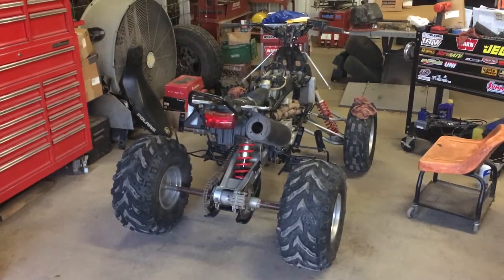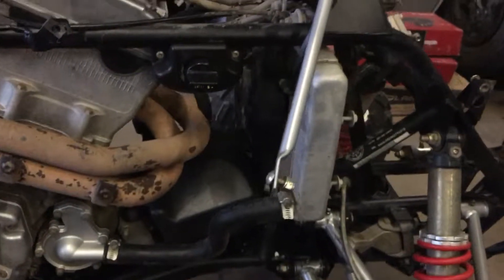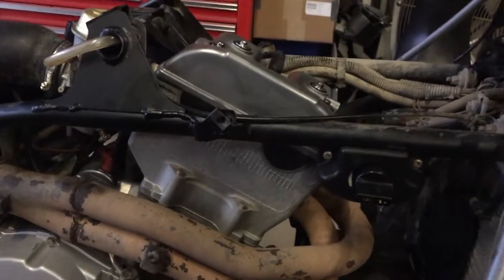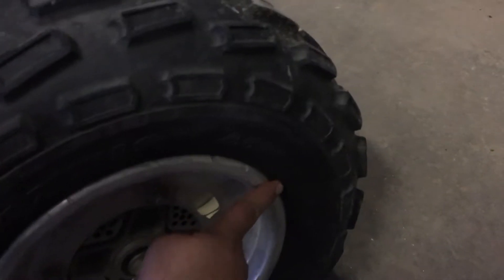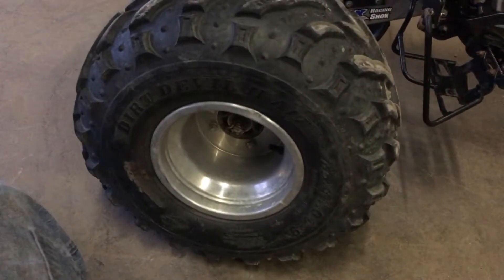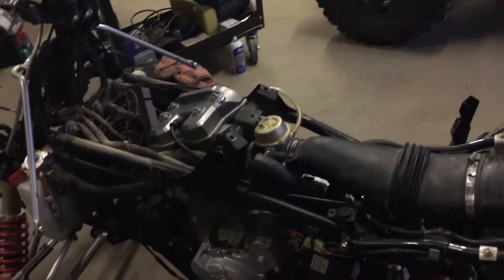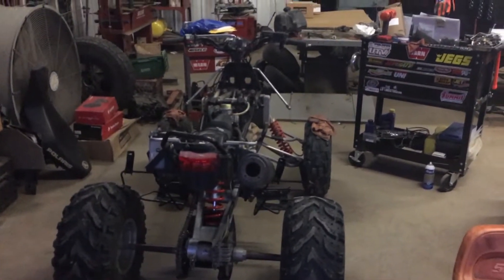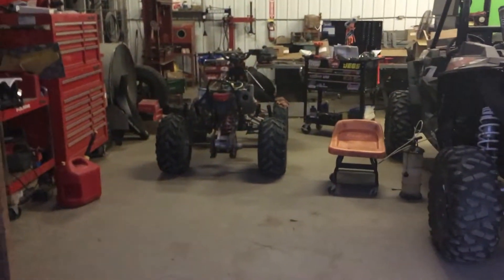(Not Another Polaris) The 2006 Predator Project Vid 1